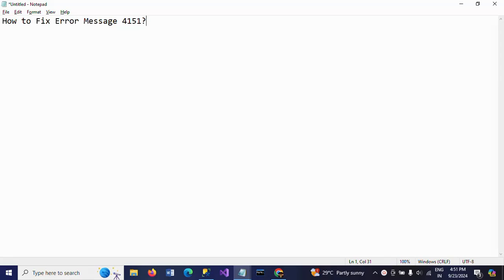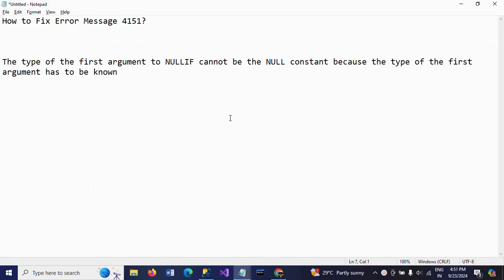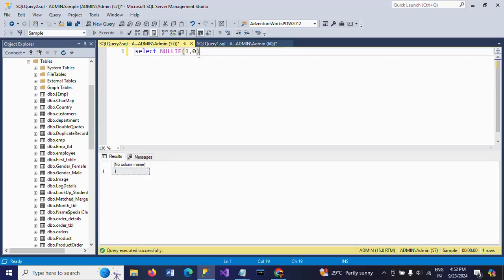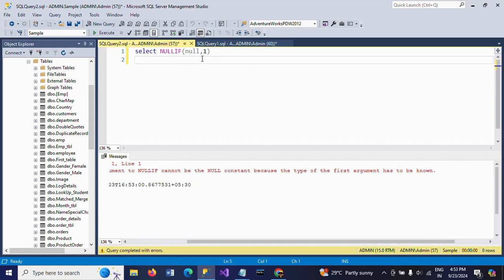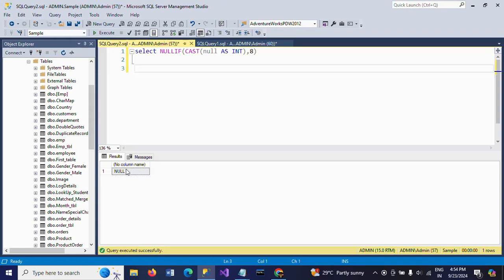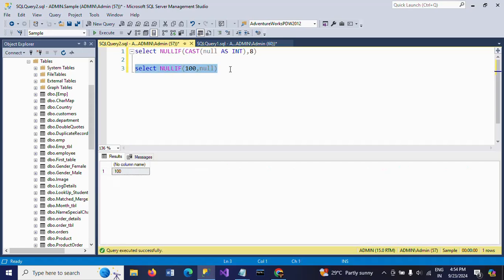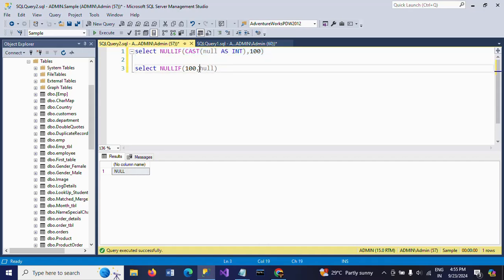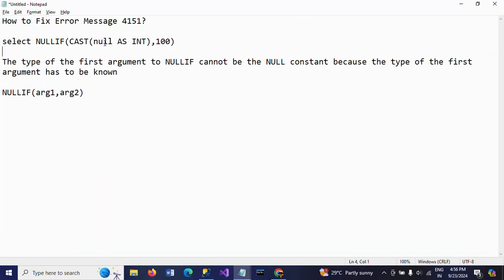SQL SERVER||How to Fix Error Message 4151?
The type of the first argument to NULLIF cannot be the NULL constant because the type of the first argument has to be known